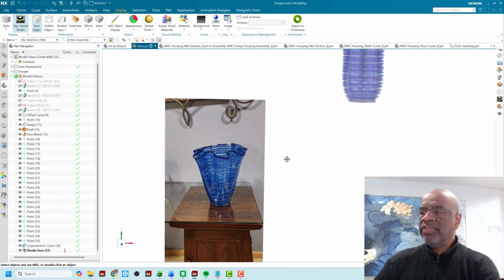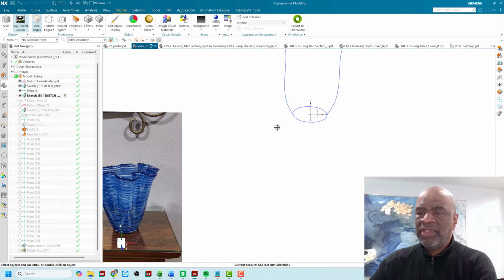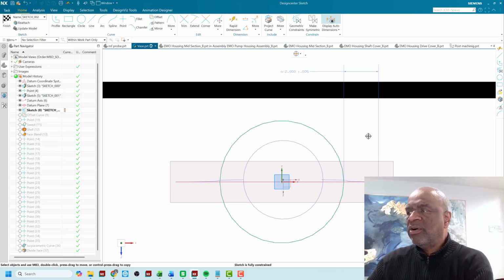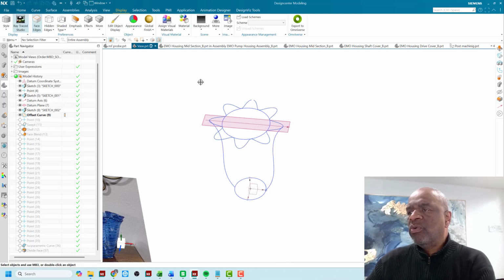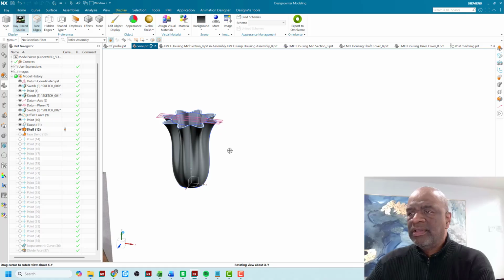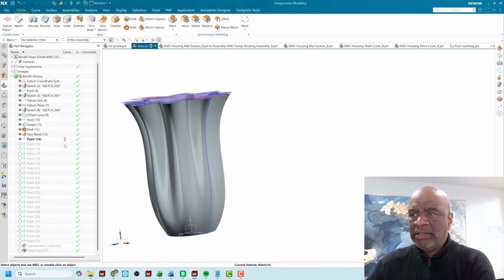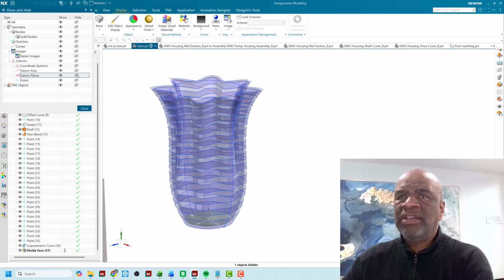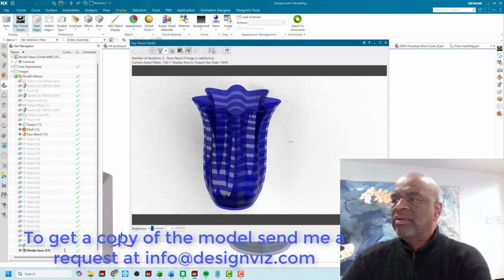How to Use Offset Curve and Swept to Create a Vase in Siemens NX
We use the offset curve function and the "swept" command to create a very nice vase model.